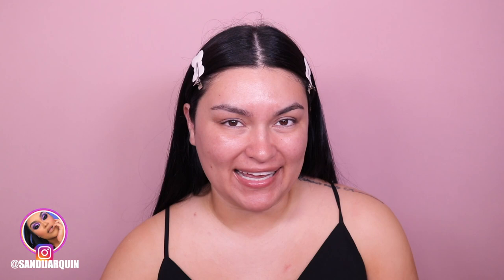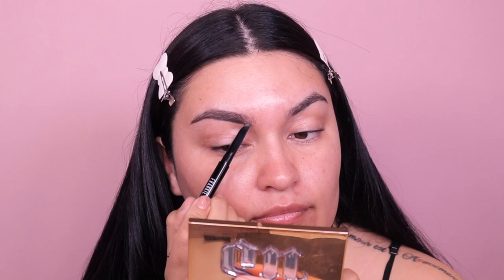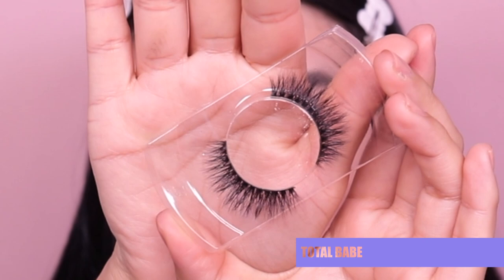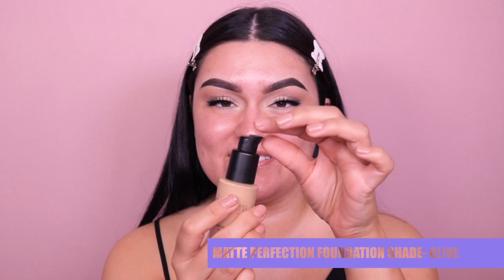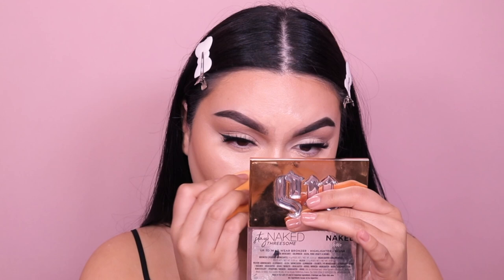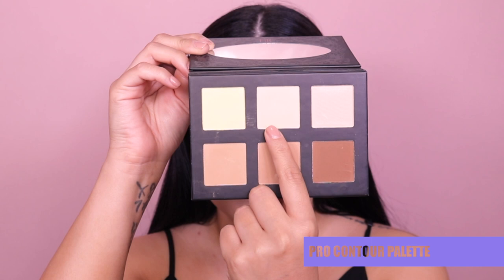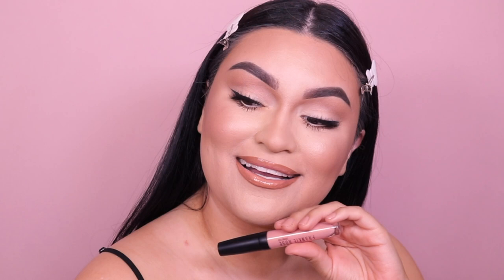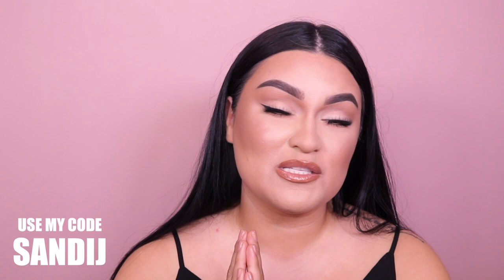PLAYING WITH SOME FRANKIE ROSE COSMETICS || SANDI JARQUIN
Hi my hannnnnys! I love you all so much and so glad you were able to watch my video today and play with some makeup!
Been waiting to try Frankie Rose cosmetics for a hot minute now, & so Glad today is the day! lol
Everything I used in todays  video is down below.

BROW DEFINING PENCIL….$20
my shade- Deep brown

MATTE PERFECTION FOUNDATION…$36
my shade- Olive F104

OUT LITTLE SECRET CONCEALER….$25
my shade- C103 Neutral

PRO CONTOUR KIT….$42

LASHES.

LIPS.

MORPHE LIP PENCIL- Sweet tea
FRANKIE ROSE COSMETICS- Girl boss gloss

MAKEUP BRUSHES.

real technique beauty sponge
sigma f75

MORPHE GLAMFAM330 CODE IS ONLY TEMPORARILY I DO NOT HAVE A PERSONAL CODE WITH MORPHE GUYS! PLEASE KEEP THAT IN MIND I AM PART OF THE MORPHE GLAMFAM AND THEY SEND PR PACKAGES AND THAT TEMPORARY CODE.

BESISTOS!!